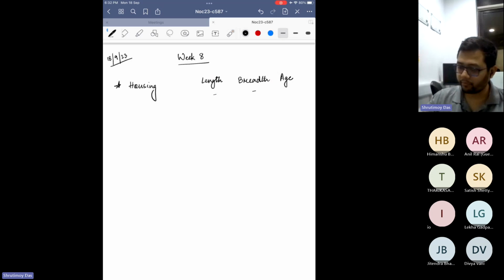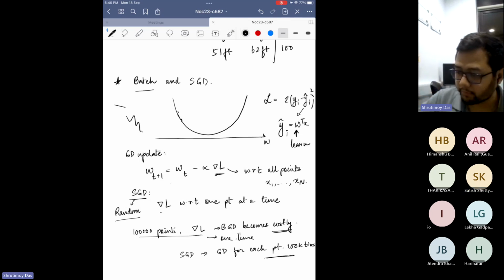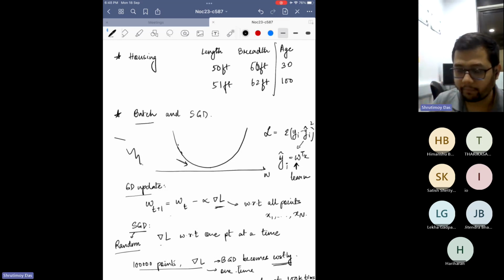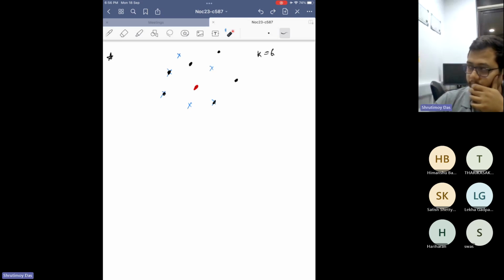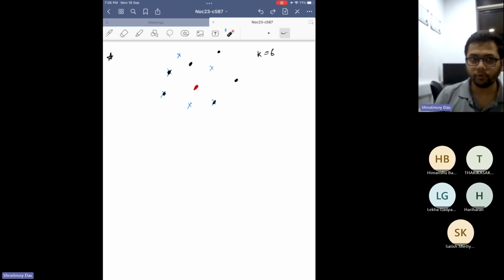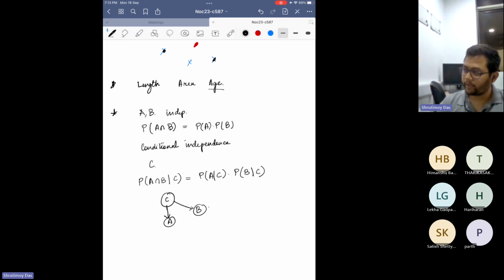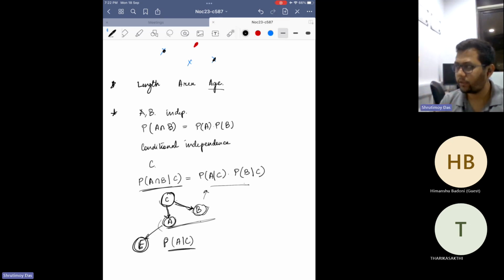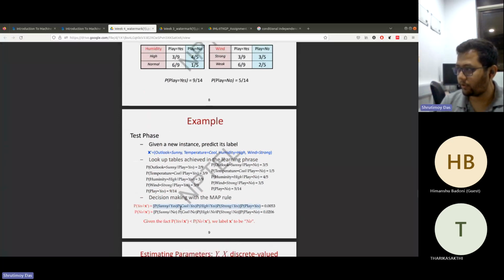Intro to ML NPTEL TA session (noc23-cs87)-Week 8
This is a recording of  an online session for the Introduction to Machine Learning course, taught by Prof. Sudeshna Sarkar , IIT Kharagpur.